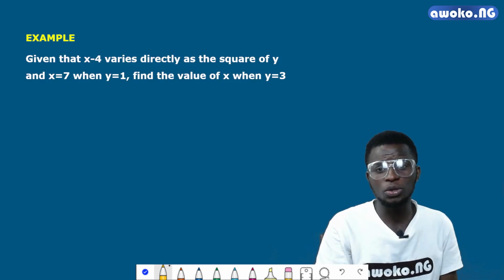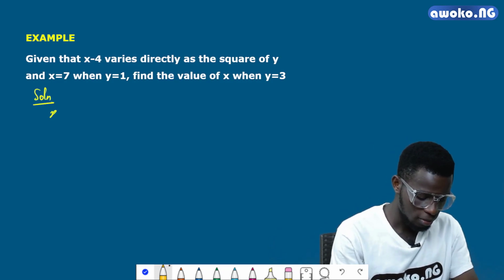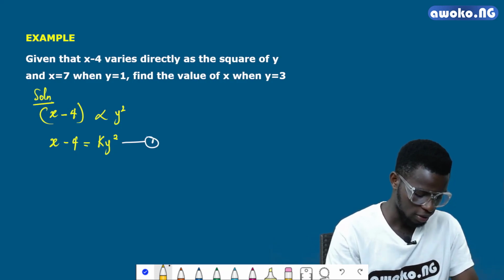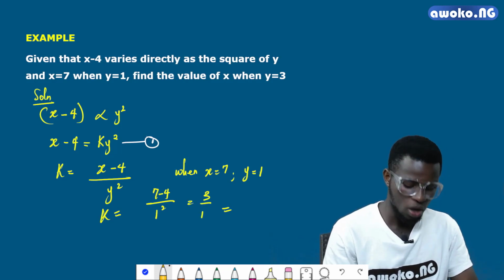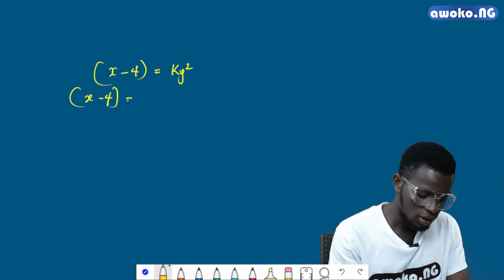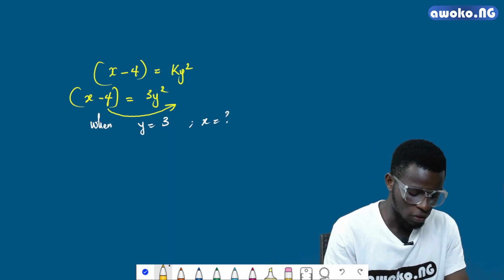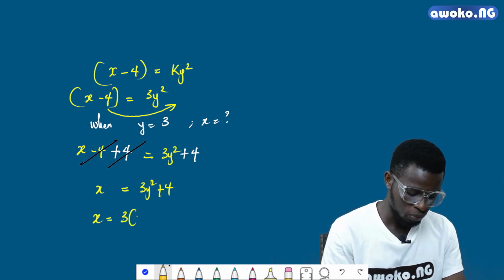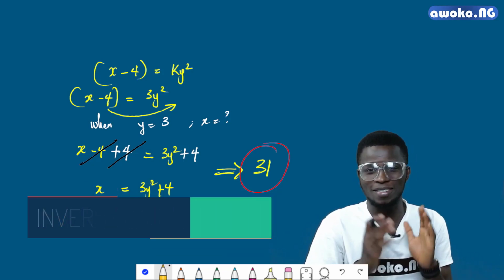DIRECT VARIATION 2 | Types of variation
DIRECT VARIATION | Types of variation